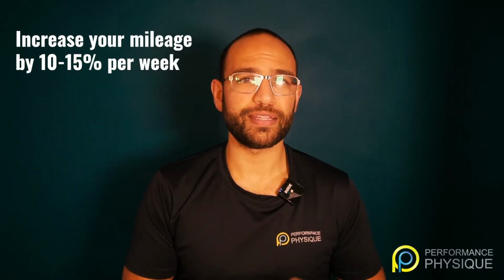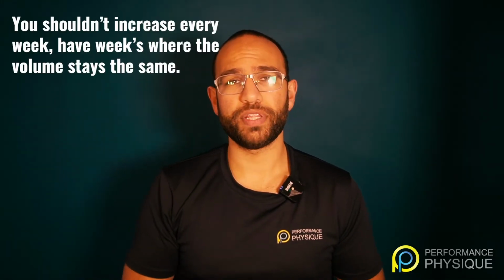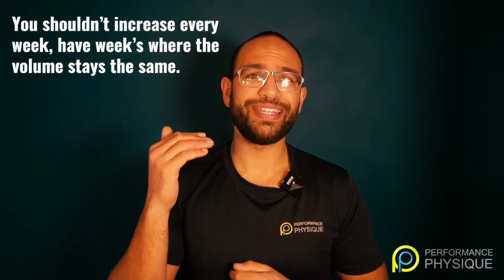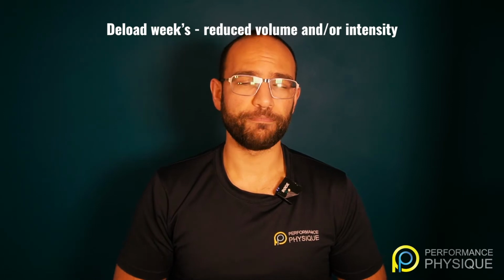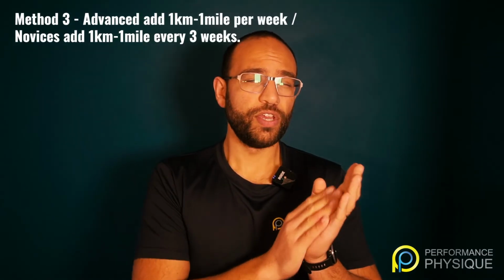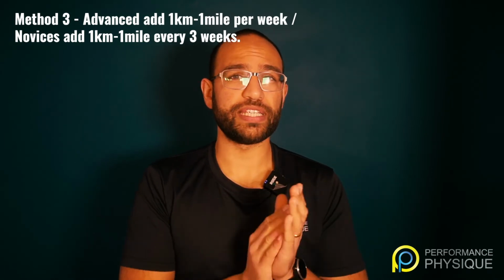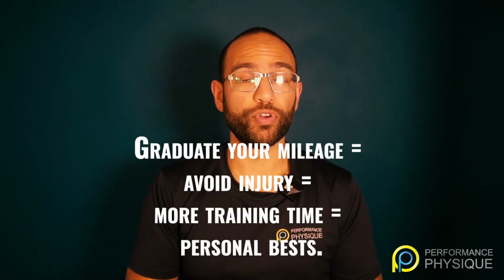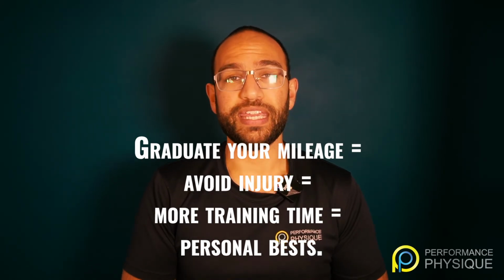How to increase your RUNNING DISTANCE | Proven Method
Whether you're a new or an experienced runner, adding mileage, increasing your running distance and improving your running volume is a key and fundamental part of training.

In this video I cover some methods on HOW TO increase your running volume as well as some key tips such as:
- Increase the distance gradually
- Focus on your reason for training / your goals
- Avoiding injury

Let us know how you get on with increasing your running mileage and if you like this video give it a thumbs up 👍🏾

Performance Physique offer performance coaching services for runners and sports people both novice and elite.

We can help you achieve your personal best online and in-person!

Get our PROVEN Strength Training for Runners 8 Week Programme

Interested in becoming a client and work with us,